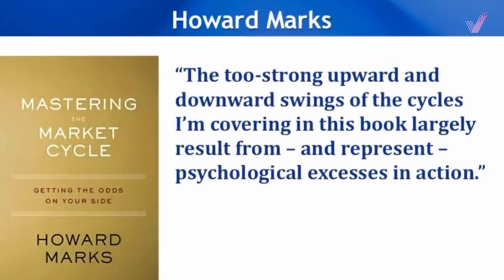People Often Overreact or Don't React At All | Howard Marks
Howard Marks speaks on Psychology, emotions and how it affects volatility.

1. WATCH THE NEXT VIDEO 🎦

2. LEAVE YOUR IDEAS IN THE COMMENTS ✅
○ Did you like this video?
○ Is there anything you'd like to add?